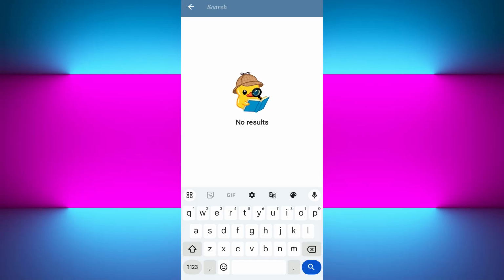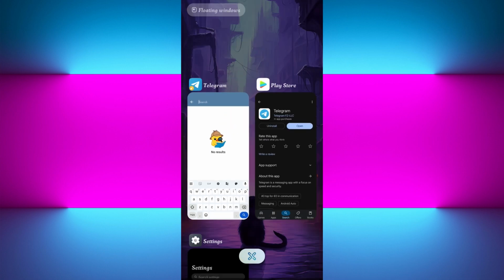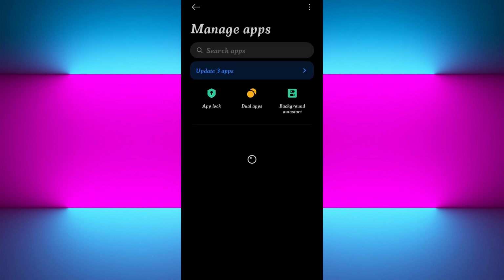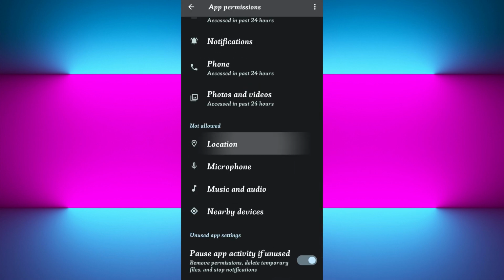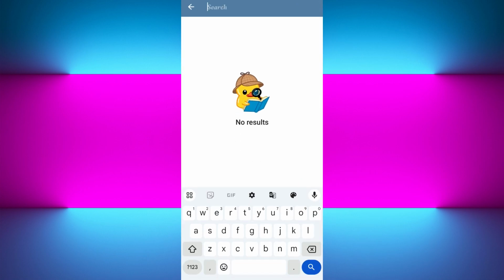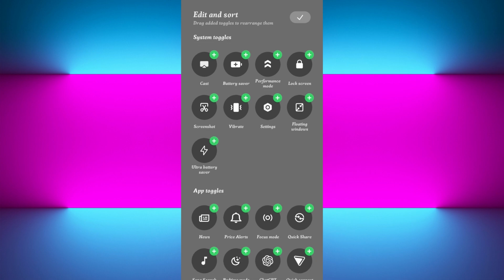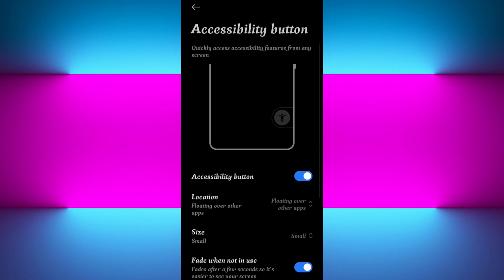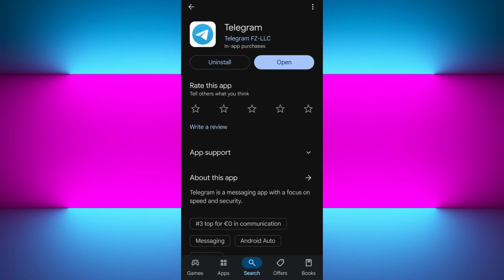How to Fix Nearby People Not Showing on Telegram Android